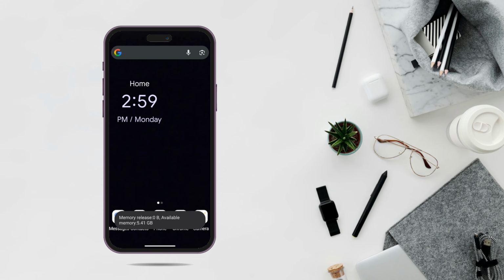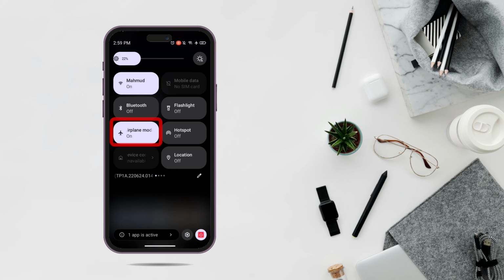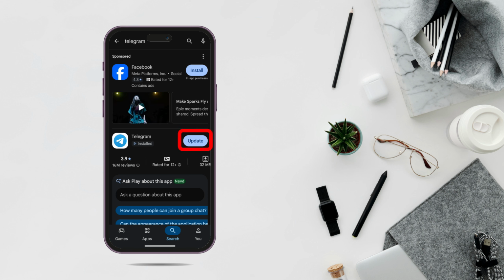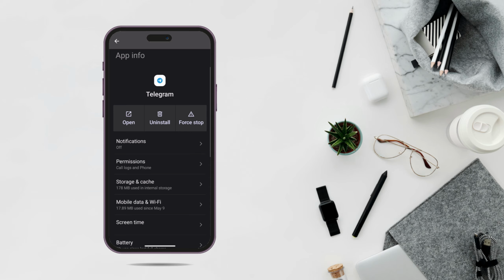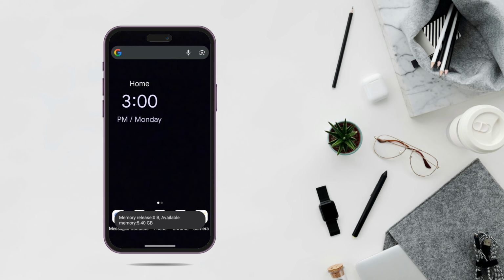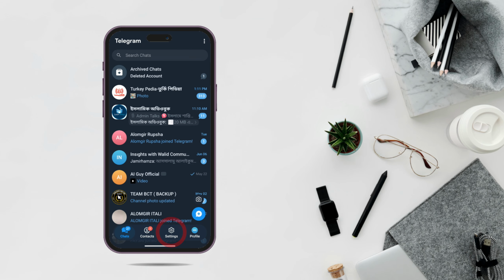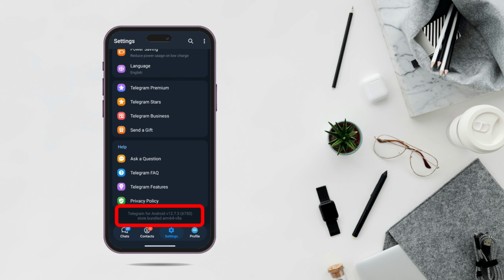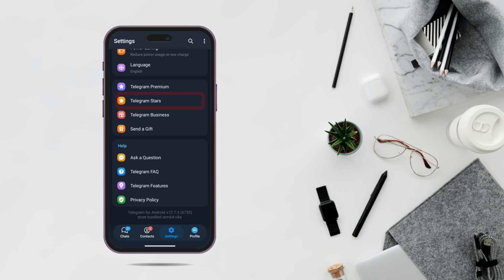How to Fix Telegram Search Bar Not Working on Android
Is your Telegram search bar not working on Android? Is my Telegram search bar is not working a problem you are currently facing? In this quick tutorial, I’ll show you how to fix Telegram search bar not working on Android and get the Telegram search feature working again.

If you’re wondering why Telegram search bar is not working, or if you have a Telegram search not working problem, this video covers several simple solutions. Whether Telegram search bar not working on Android, Telegram search not working Android, or you simply need to fix Telegram search not working in Android, these methods can help.

Watch this short guide to learn how to fix Telegram search not working in Android, how to fix Telegram search not working Android, and how to fix Telegram search bar not working on Android. If your Telegram search not working issue is preventing you from finding chats, messages, groups, or channels, follow the steps shown in this video to solve the problem quickly.